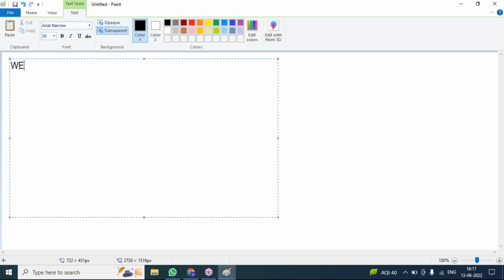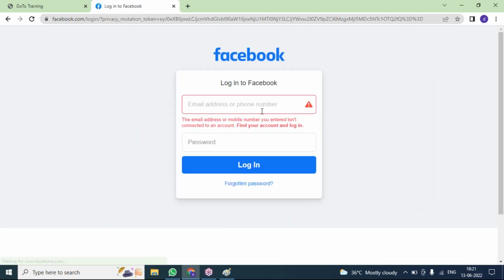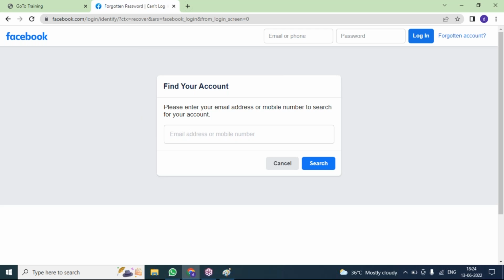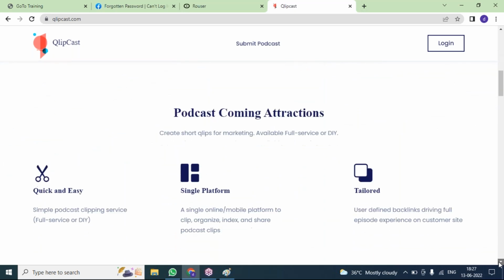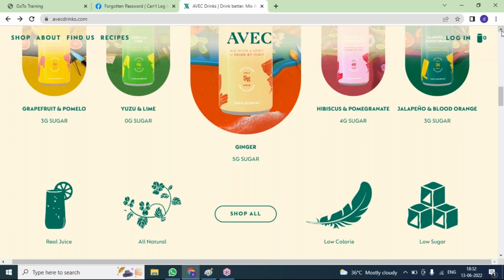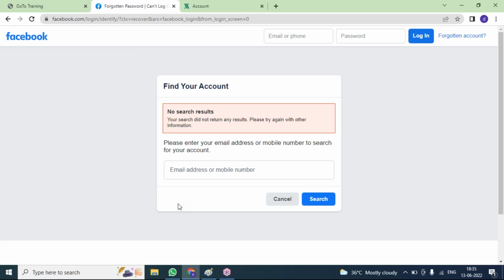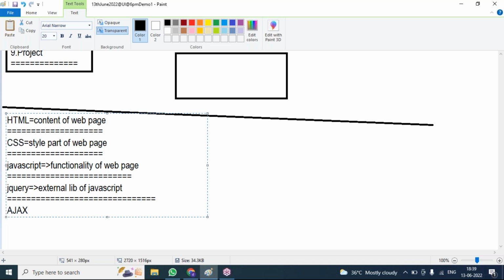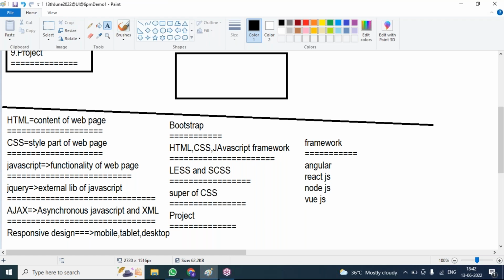UI Technologies tutorials || Demo - 1 || by Mrs. Swetha On 13-06-2022 @6PM IST